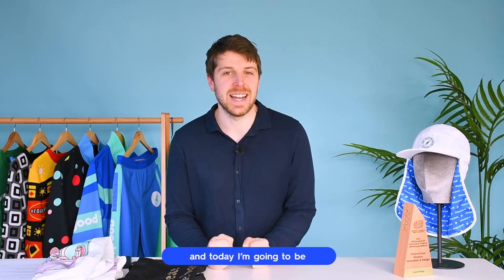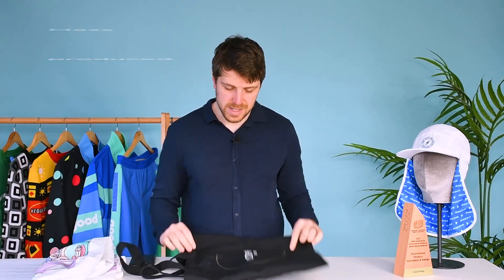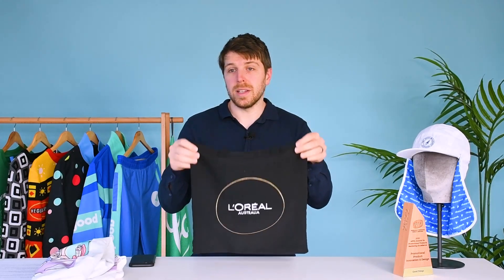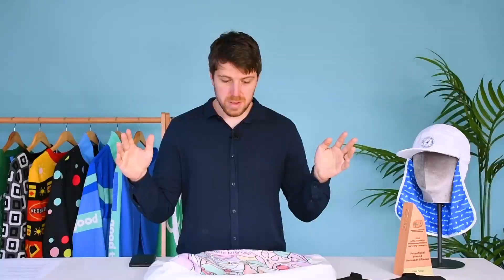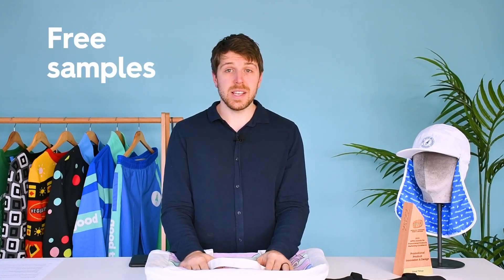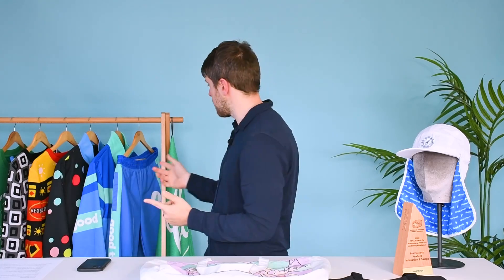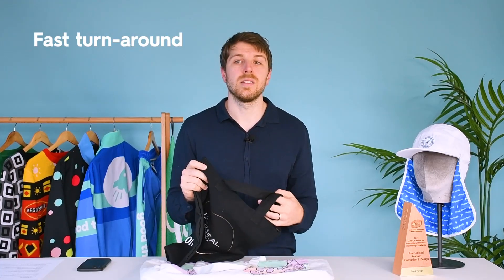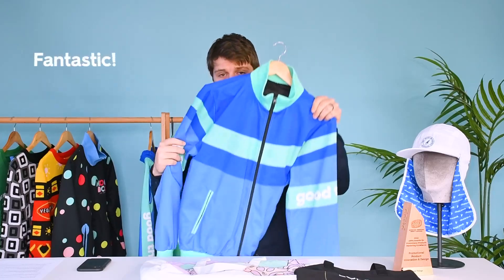Local Stock VS Custom Products | What's this thing? » Good Things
In this week's episode, Sean explains the difference between Local stock and Custom offshore products.

00:00 — What's this thing?
00:20 — Local Products
01:00 — Custom Products
01:36 — Why Custom takes longer
02:02 — Summary